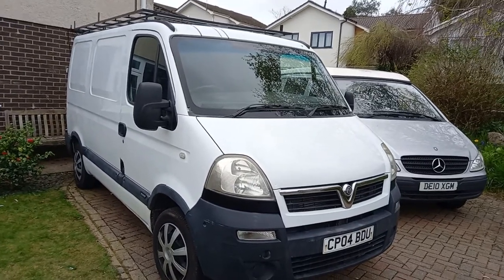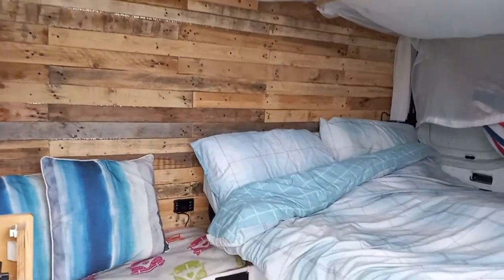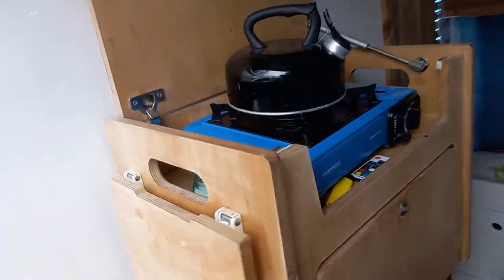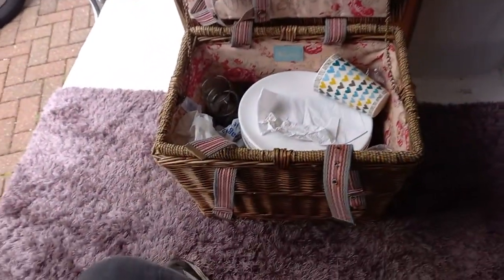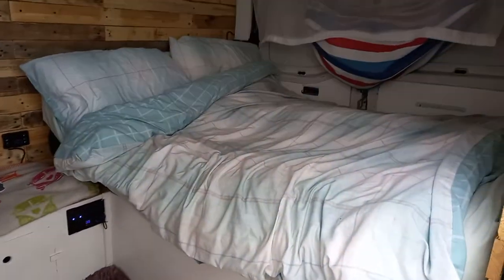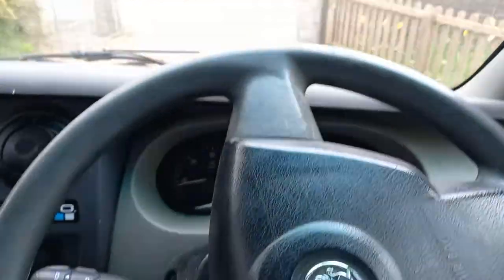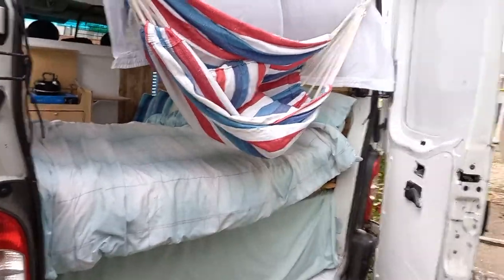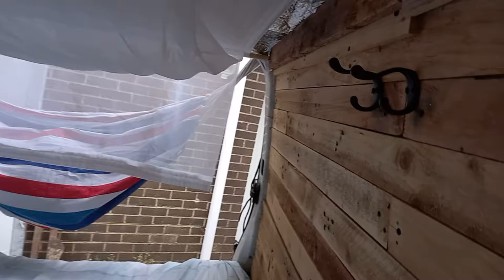Beach shack camper with hammock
chillout stealth camper with palletwood interior and hammock